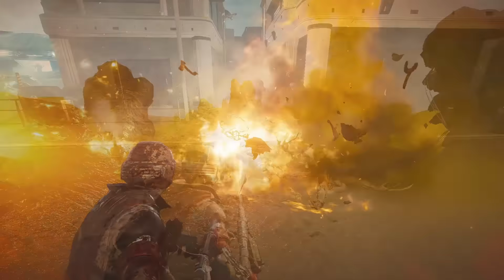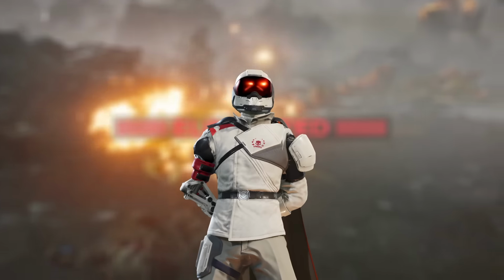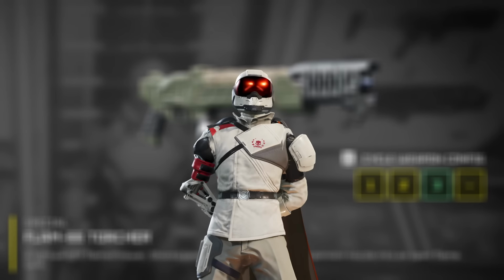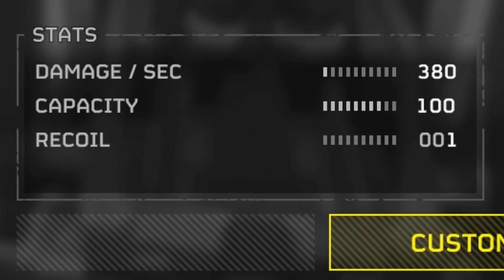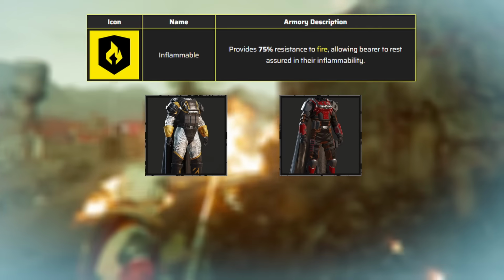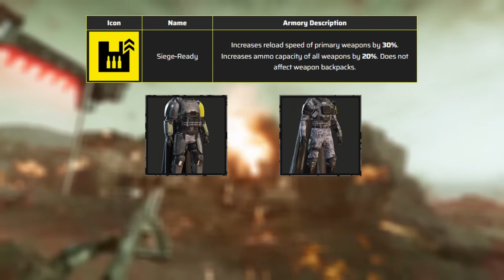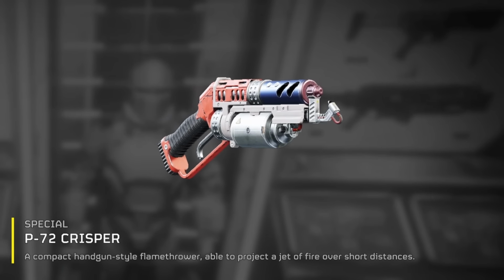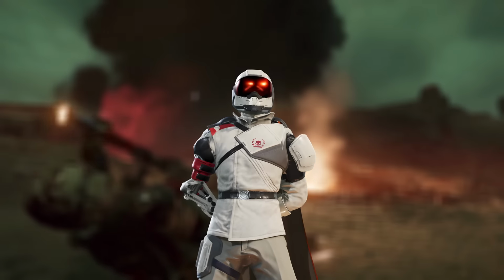Ultimate Guide To Flamethrowers | HD2 Torcher, Crisper and Flamethrower Guide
Flamethrowers are some of the most effective tools of Democracy available, and in this video I'll be covering the 3 types you can use, with breakdowns of their stats, recommended tactics and loadouts.

00:00 - Intro
00:37 - Flamethrower Specs, Strengths and Weaknesses
02:31 - Flamethrower VS Terminids
03:15 - Flamethrower VS Automatons
03:57 - Flamethrower VS Illuminate
04:30 - Flamethrower Loadouts
05:16 - Torcher Specs, Strengths and Weaknesses
07:32 - Torcher VS Terminids
08:00 - Torcher VS Automatons
08:22 - Torcher VS Illuminate
08:43 - Torcher Loadouts
09:58 - Crisper, Strengths and Weaknesses
11:45 - Crisper VS Terminids
12:09 - Crisper VS Automatons
12:43 - Crisper VS Illuminiate
13:03 - Crisper Loadouts
14:03 - Conclusion
15:10 - Outro